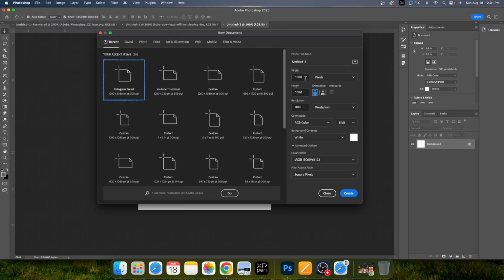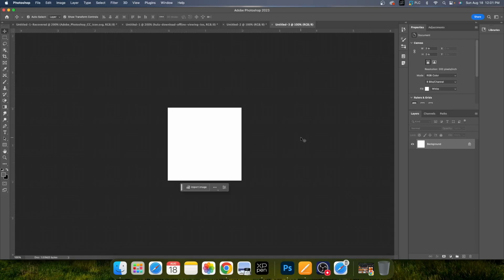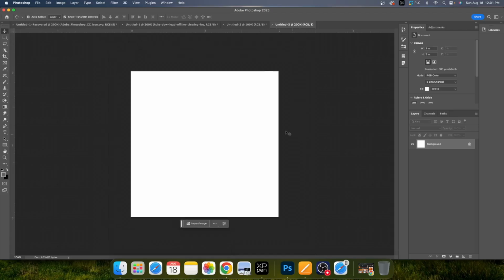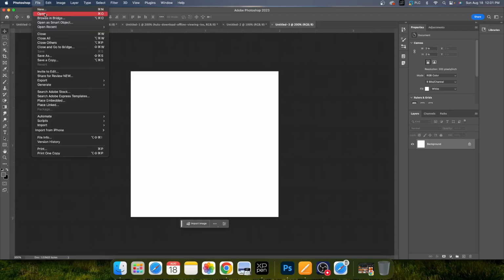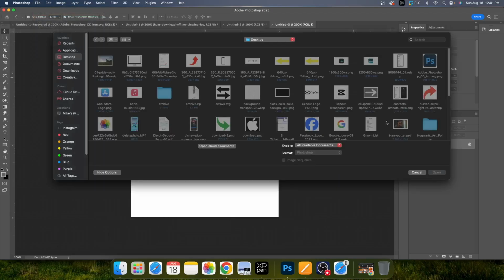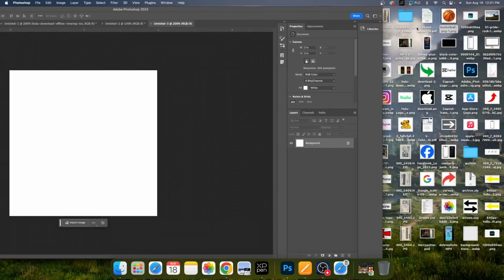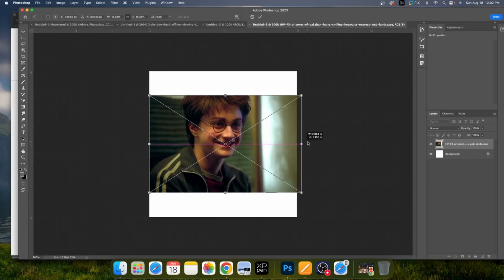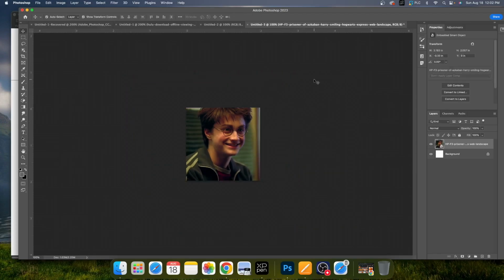How to Make Passport Size Photo in Photoshop - Full Guide 2024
In this video we show you How to Make Passport Size Photo in Photoshop